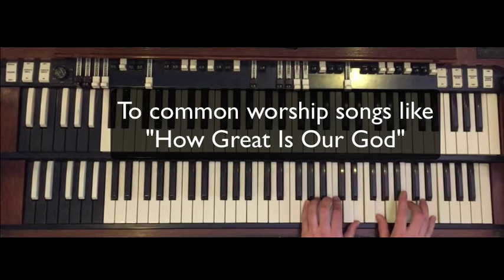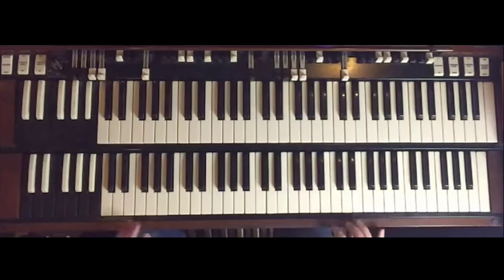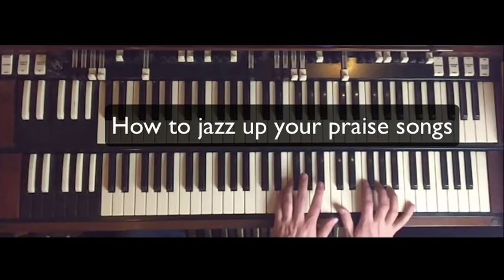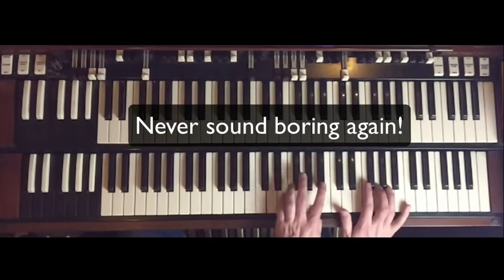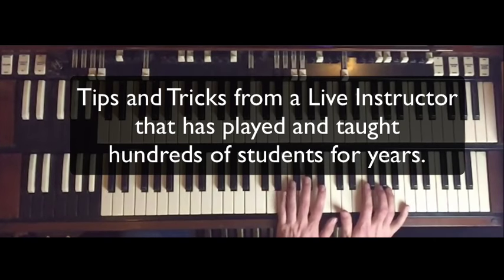Want to learn how to play the organ?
Course Outline Below:
Lesson 1: Intro to Organ, The Parts of the Organ, Footpedals, Drawbars, Vibrato, Percussion, Turning It On

Lesson 2: How to Play Songs on the Organ, Using a Right Hand Chord with a Left Hand Bass Note or Left Foot Bass Note, Basic Drawbar Settings, Jesus Is the Answer Example Song

Lesson 3: More Tips on Playing Slow Songs on the Organ, Introduction to Left Hand Chords with Right Hand Chords and Foot Bass Note, Anointing Fall on Me Example Song

Lesson 4: Using Left Hand Chords with Right Hand Chords, Sliding Into the Note, Organ Slides, Surround Me O Lord Example Song

Lesson 5: Playing Faster Songs on the Organ, Blessed Be Your Name Example Song

Lesson 6: More Advanced Techniques When Playing Slow Songs, How Great Is Our God Example Song

Lesson 7: Introduction to How to Play Fast Songs on the Organ, Can’t Nobody Do Me Like Jesus Example Song

Lesson 8: Using Left Hand Tritones When Playing Fast Songs on the Organ, Can’t Nobody Do Me Like Jesus Example Song Part 2

Lesson 9: More Left Hand Tritone Tricks, Putting it all Together in Fast Songs, Can’t Nobody Do Me Like Jesus Advanced

Lesson 10: More Advanced Level Tricks for Fast Songs, What a Mighty God We Serve

Lesson 11: Walking Bass Lines in Fast Songs, What a Mighty God We Serve with more Tricks and Fills

Lesson 12: Preacher Chords, How to Go Into Shouting Music, Minor Jazz Blue Scales to Do a Run All the Way Down the Organ